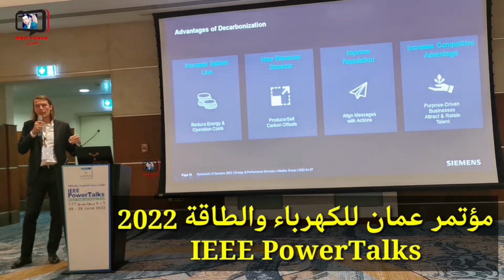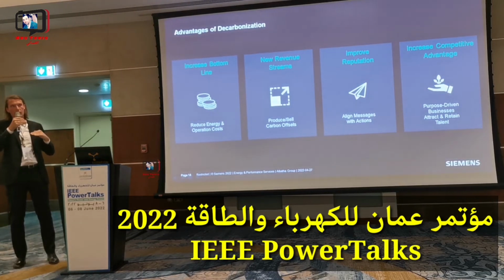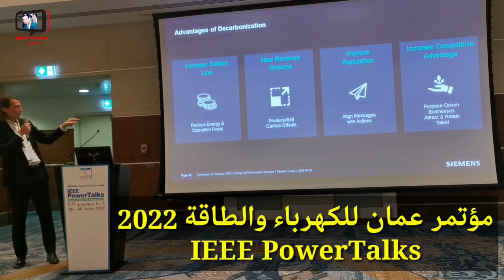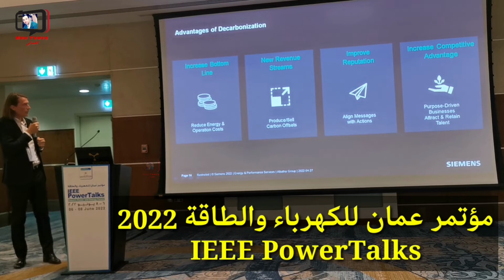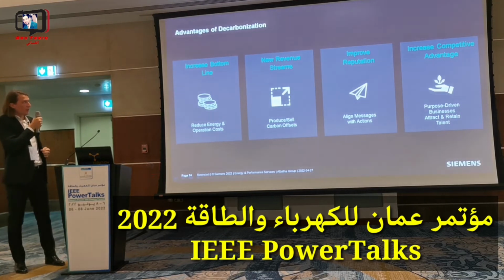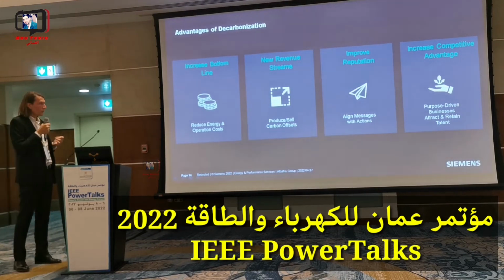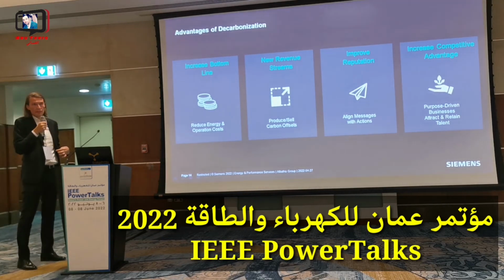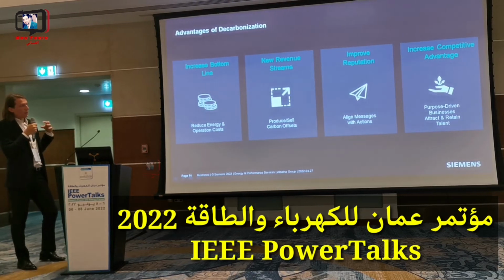مؤتمر عمان للكهرباء والطاقة 2022 IEEE PowerTalks